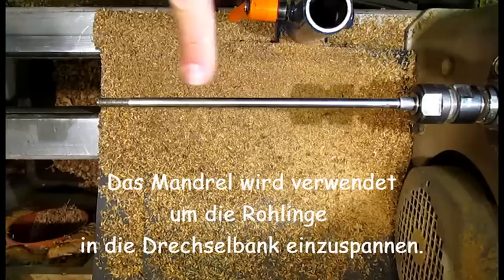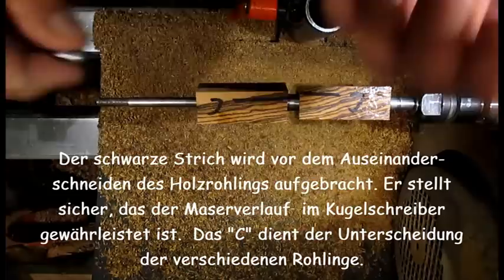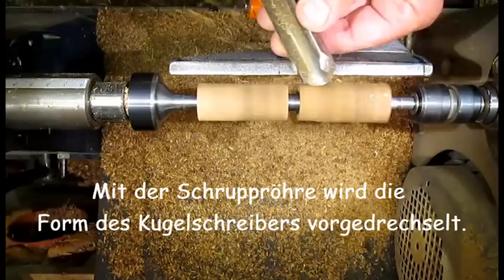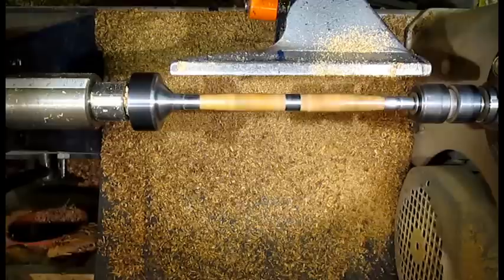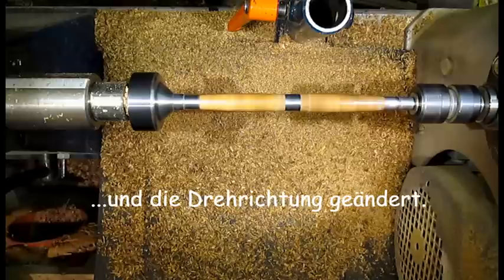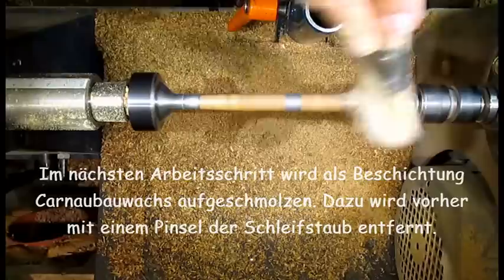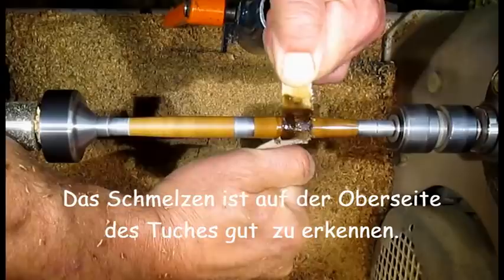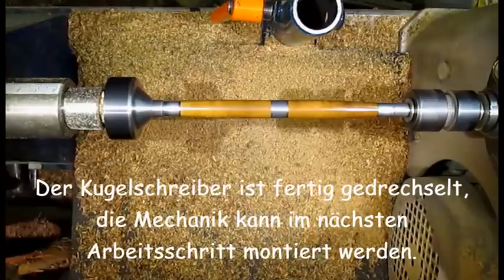Kugelschreiber drechseln von Rolf Eibl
Kugelschreiber drechseln, Pen turning, Naturholz, Echtholz, Dieses Video zeigt eine von vielen Möglichkeiten, wie ein Kugelschreiber gedrechselt werden kann.